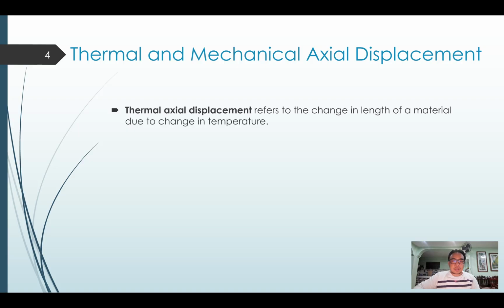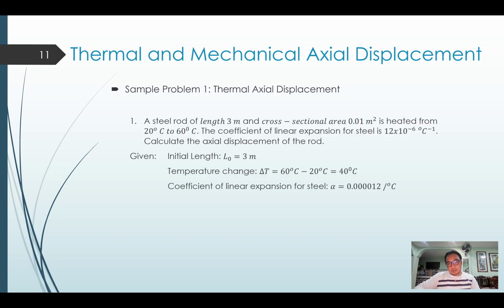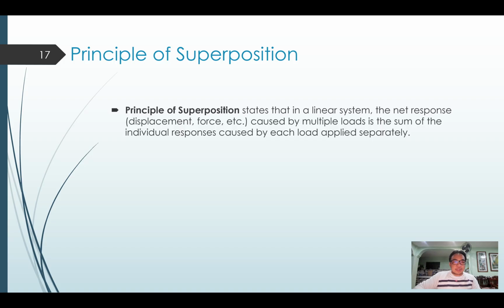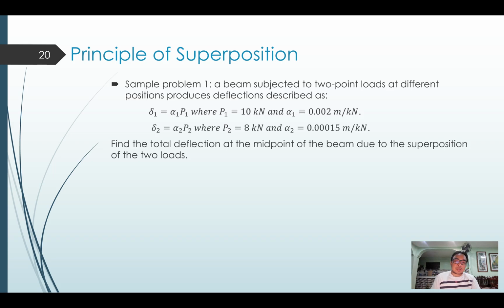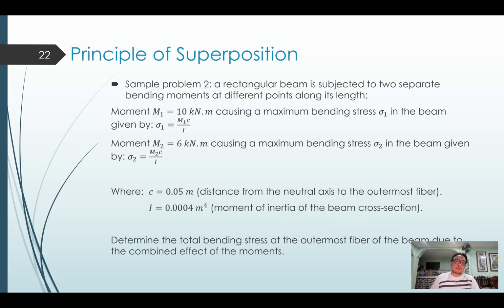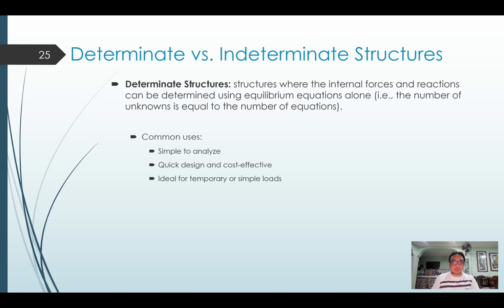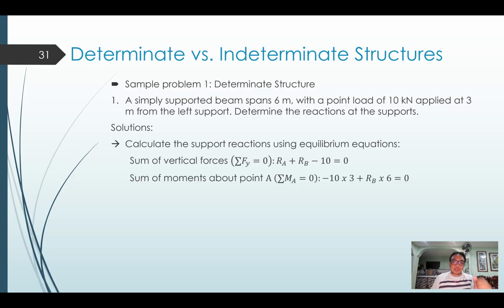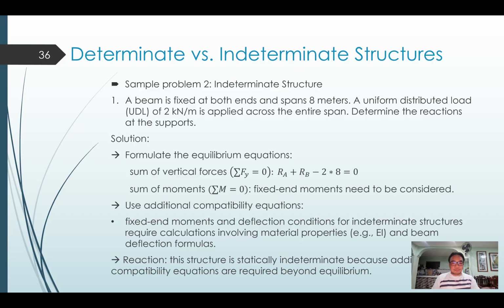ENG211 Abella Lab3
ENG211 Mechanics of Deformable Bodies